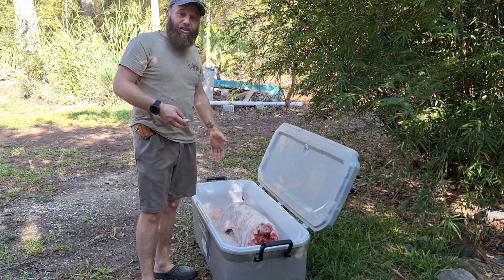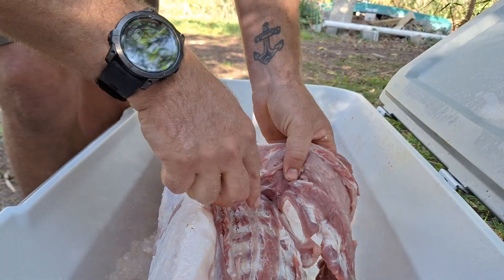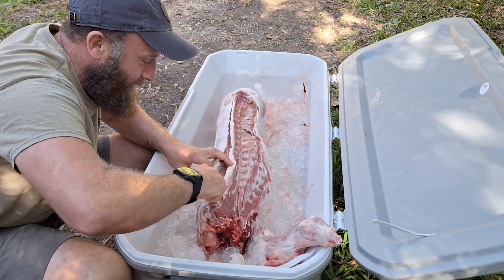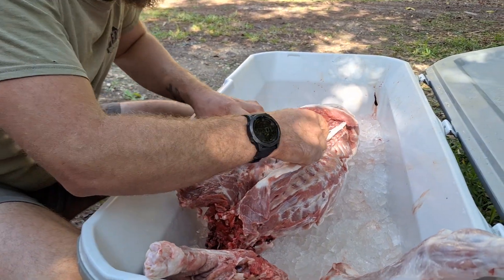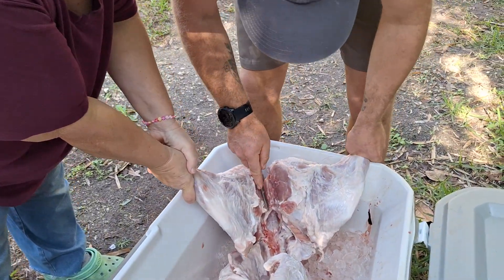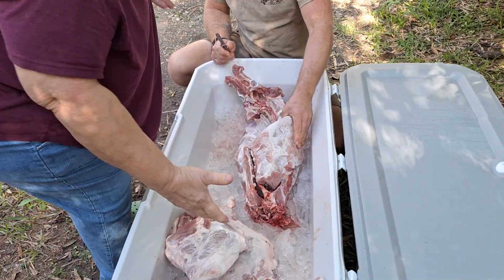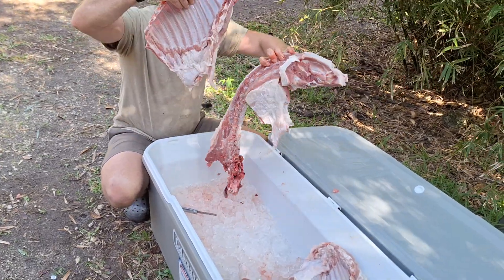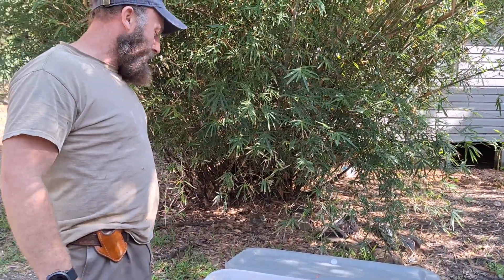Wild Boar Break Down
So many people think that you need a saw, or a big knife to butcher an animal. Thats far from true. This little pocket knife does everything you need to take an animal from the field to the freezer.